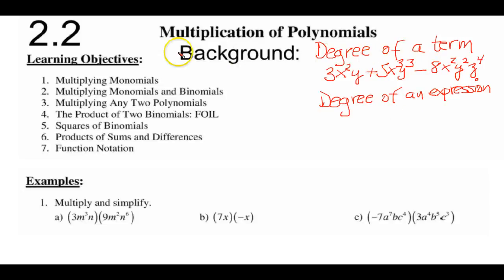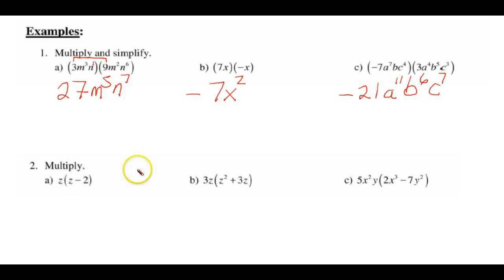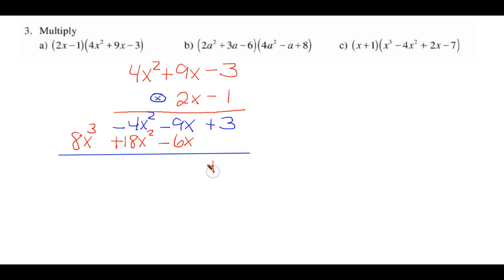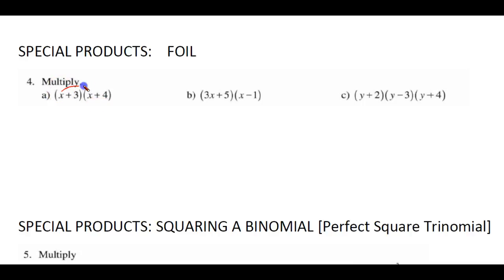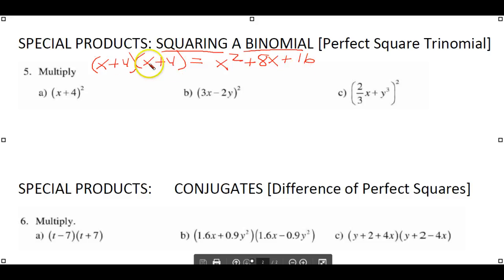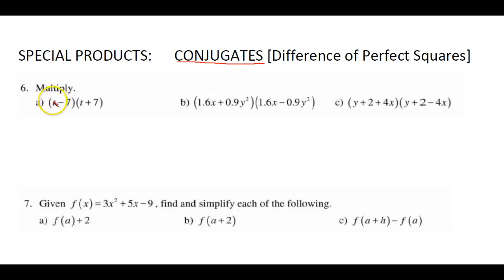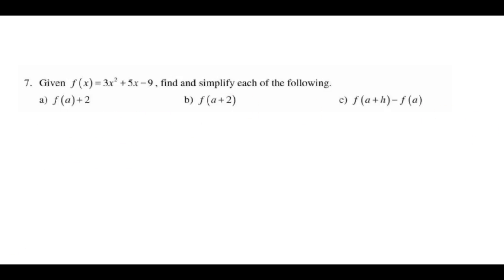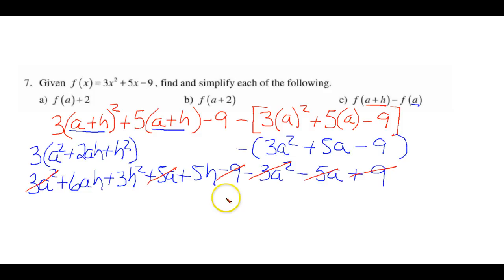nM2.2 Multiplication of Polynomials